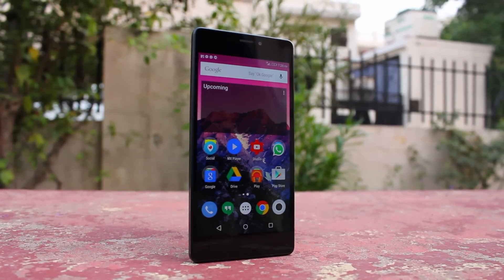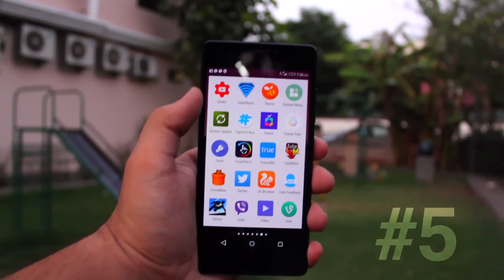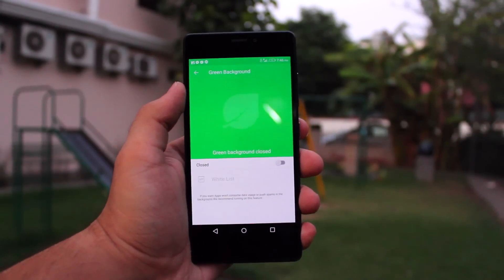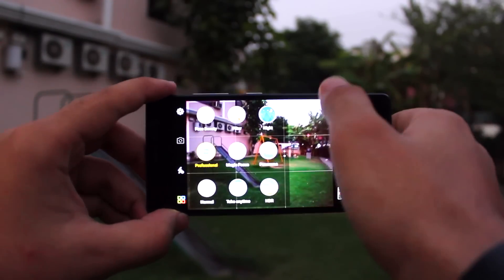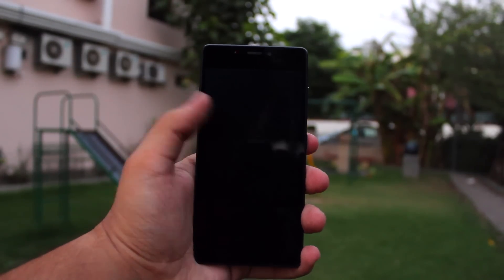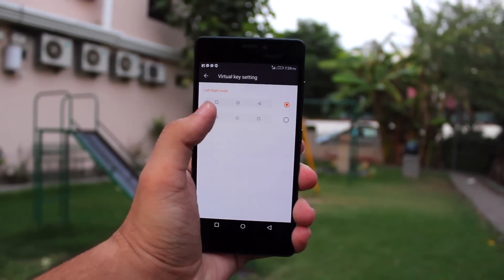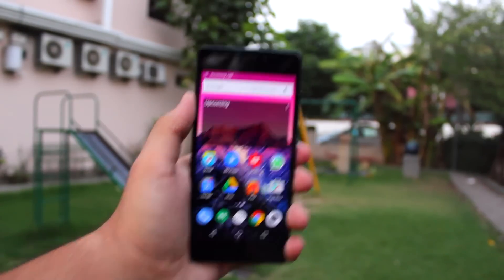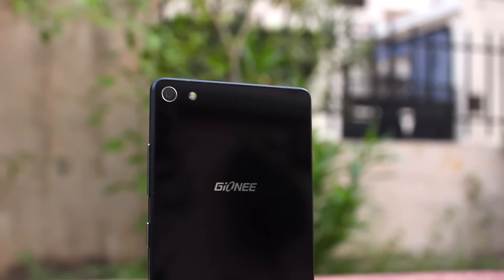Top 5 Gionee Software Features! | Amigo UI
Hey guys Akshay here, and today I'm bringing you my Top 5 Software features present on the Gionee Elife S7. Enjoy!

If you guys could share the video, it would be really appreciated. It won't take much of your time, but I'll be glad and happy to see my hard-work reaching out to more people.

Purchase the phone here (US)

Periscope : @VirtuallyAkshay

Intro/Outro by Aditya Mandal